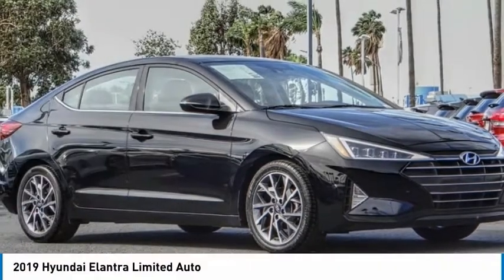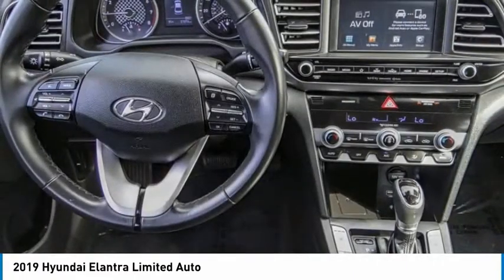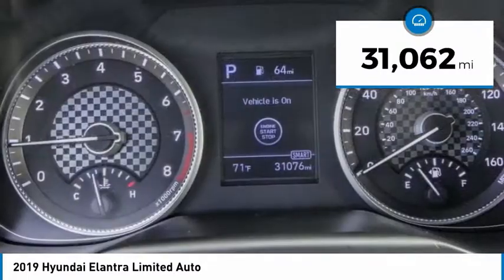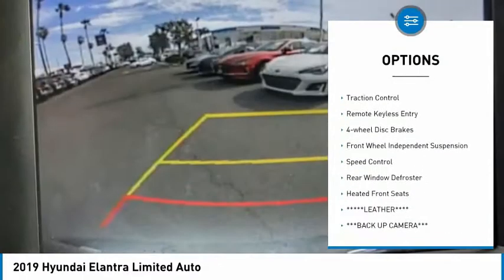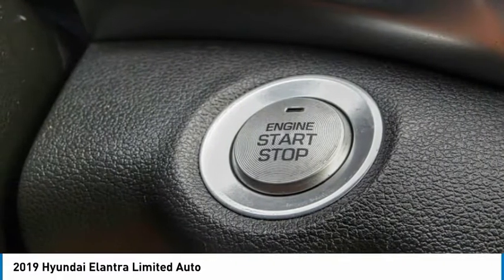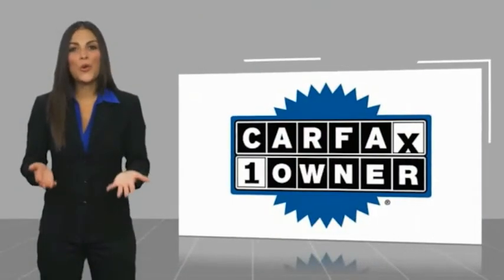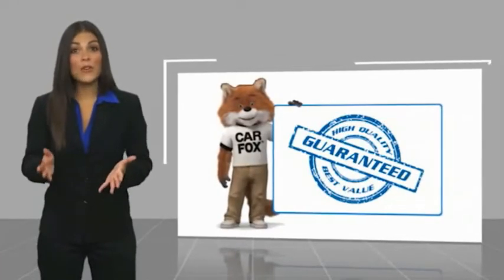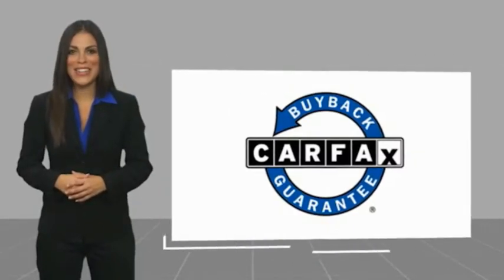2019 Hyundai Elantra TA10174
2019 Hyundai Elantra Limited Auto

1271 S. Auto Center Dr.

2019 Hyundai Elantra Phantom Black 6-Speed Automatic with Shiftronic 2.0L 4-Cylinder DOHC 16V 28/37 City/Highway MPG Clean CARFAX. Financing available on approved credit. Trade-ins accepted. Subject to prior sale. All Pricing and Advertised Prices for any/all vehicles offered for sale does not include dealer installed accessories which can be purchased for an additional cost. No sales to Dealers, Brokers or Exporters. For out of state purchase, customers must be present to purchase. If shipping is required, dealership must facilitate; no exceptions. Prices are plus government fees and taxes, any finance charges, $85 documentary fee, $29 electronic registration fee, any emission testing charge and $1.75 per new tire state tire fee. We make every effort to provide accurate information, but please verify before purchasing. Images, prices, and options shown, including vehicle color, trim, options, pricing and other specifications are subject to availability, incentive offerings, current pricing and credit worthiness. Images are for illustrative purposes only.